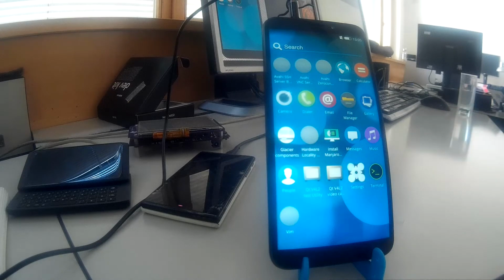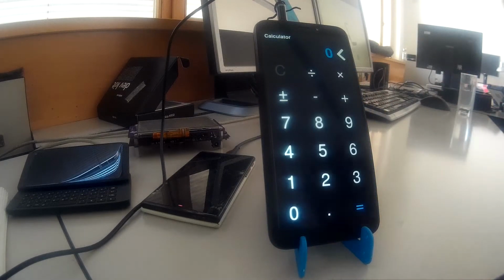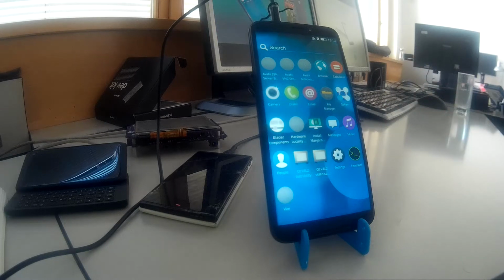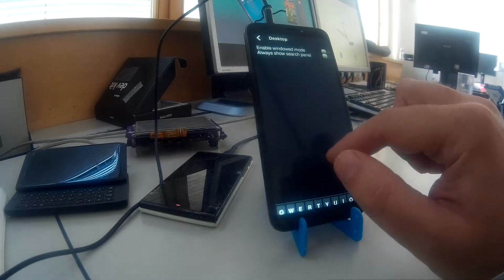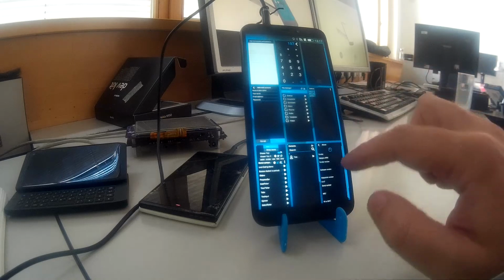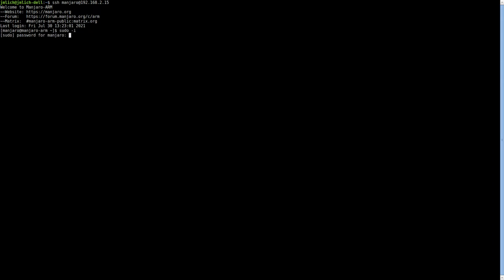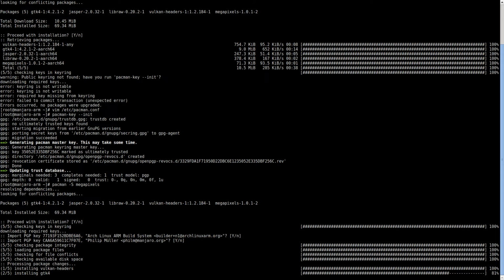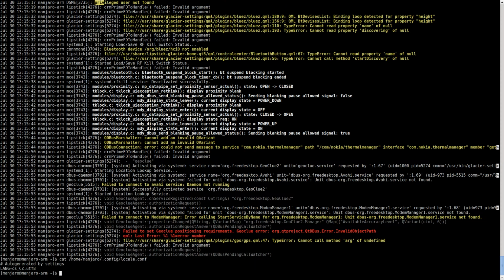Nemomobile on PinePhone July 2021